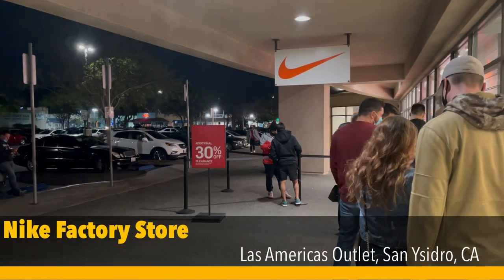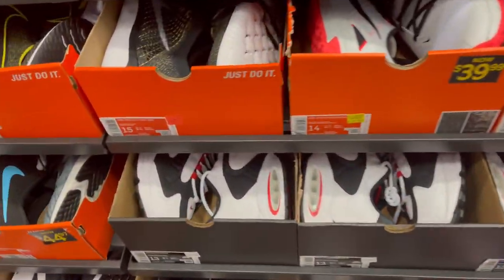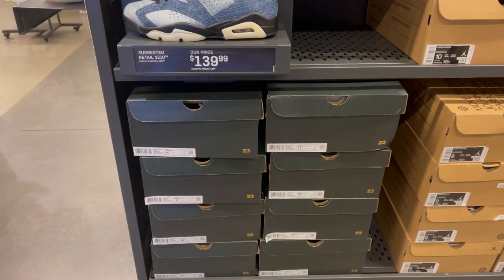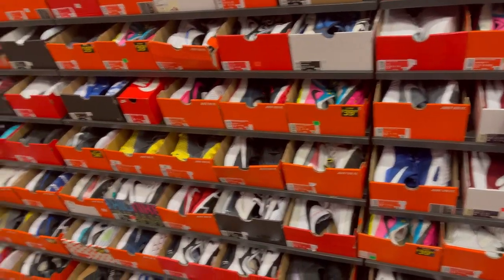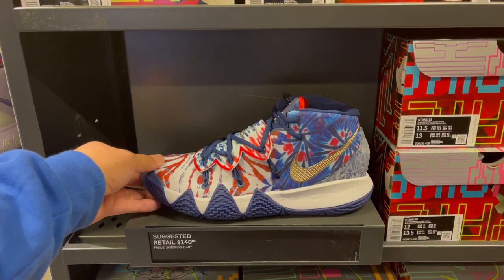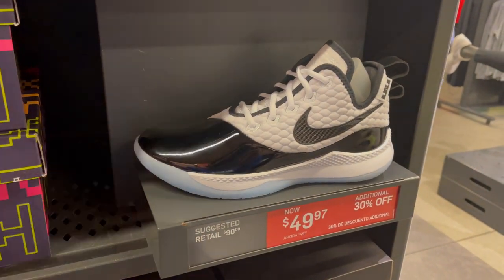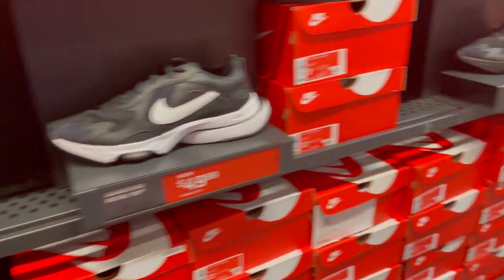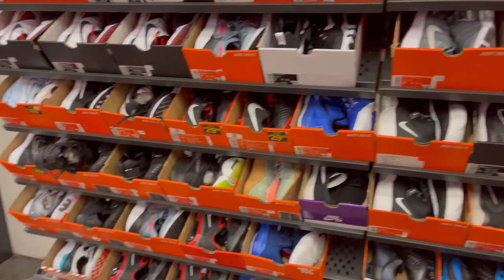Nike Factory Store Las Americas Vlog - New Year's Day 1.1.2021 - 30%OFF Hash and Clearance Items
Visited Las Americas on Friday January 1,2021 - just a quick visit - 1 hr before closing. There was a 20 min wait to get into the store so not alot of time to video the women. kids section nor the apparel.

I release 1-2 videos a week on Nike Vlog Outlet, Sneaker Store quick videos and everything in between.